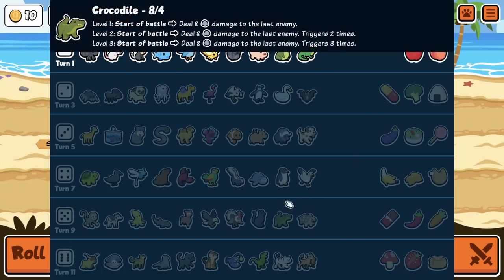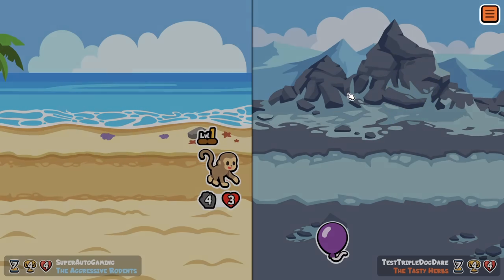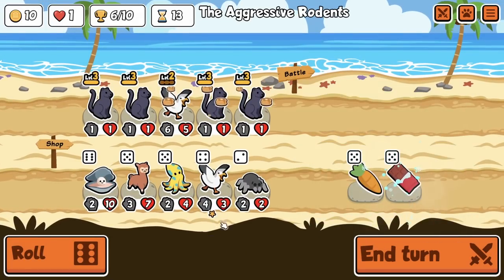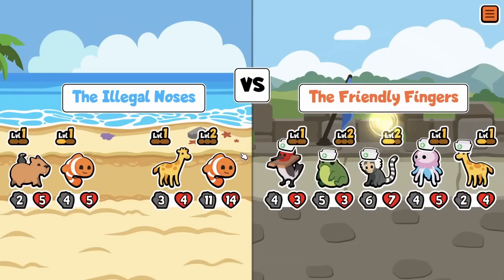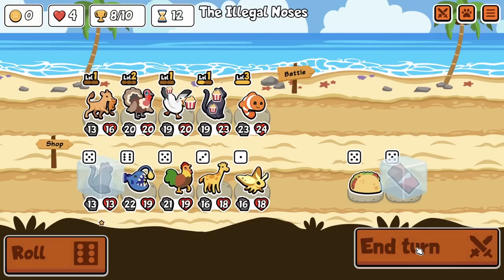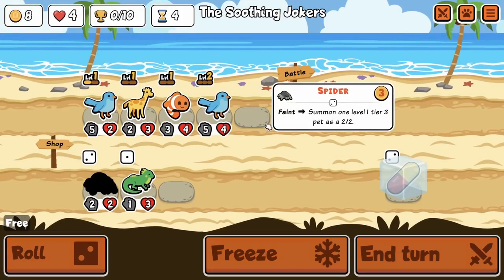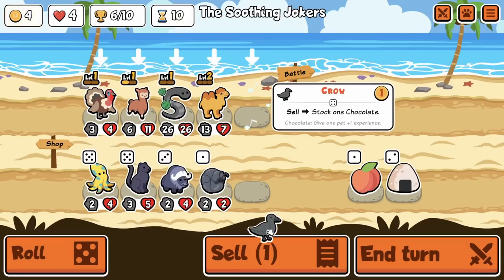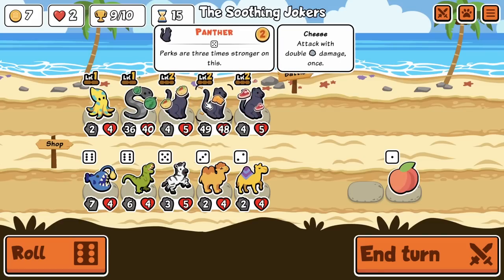THE MOST FUN DUO In Super Auto Pets!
I love seagull!! I love panther!!